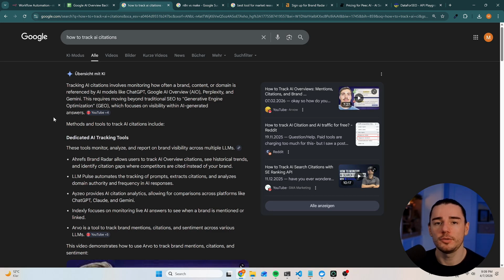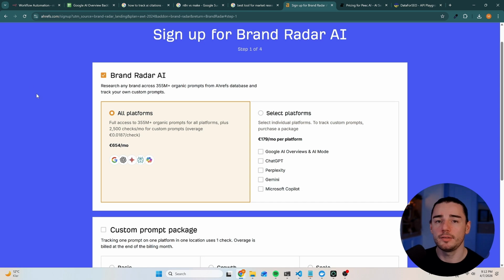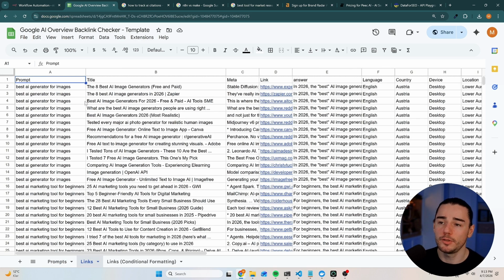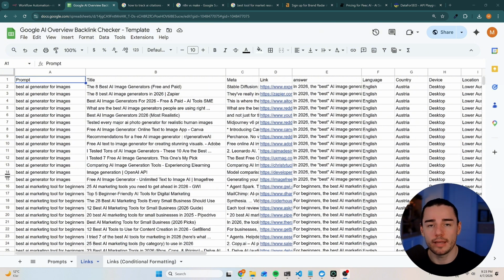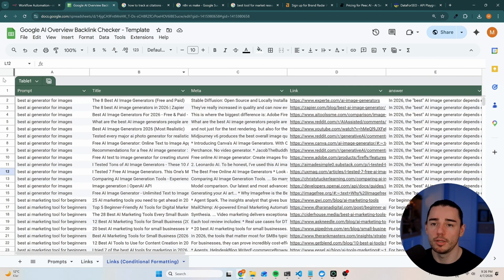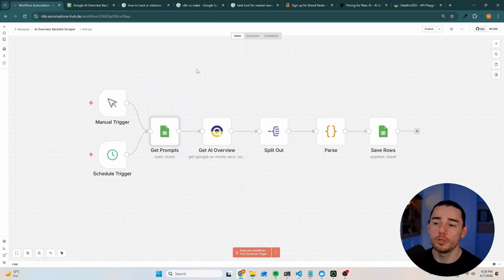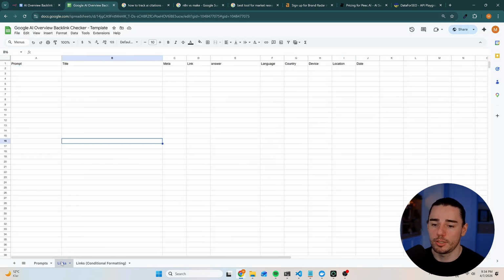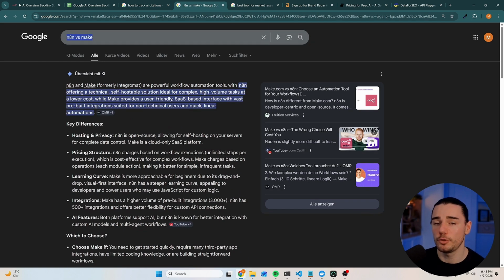Google AI Overviews Are Citing Your Competitors — Here's How to Track It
📚 Chapters:
0:00 AI Overviews and Tracking Challenges
0:54 Creating a Cost-Effective Workflow
2:21 Analyzing Data in Google Sheets
3:34 Workflow Setup and Execution
5:25 Cost Efficiency and Summary

🚀 Discover how to track if your website is featured in Google AI Overviews without breaking the bank! In this video, I break down a simple, cost-effective n8n workflow that pulls AI-generated answers in real-time, parses key data, and organizes it all in Google Sheets — all for less than 1 cent per query! Learn how to monitor your site's presence in AI answers from platforms like ChatGPT, Perplexity, and Gemini, analyze results by language, country, and device, and even automate brand mention tracking. Stay ahead in 2026’s AI-driven search landscape and optimize your content strategy with this powerful DIY solution. 💡✨ Watch now and level up your SEO game! 🔥